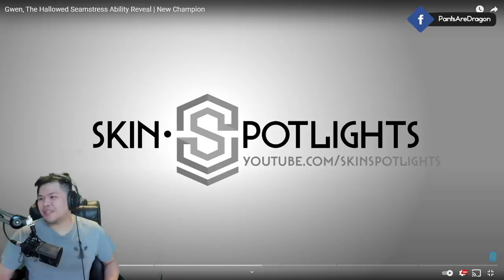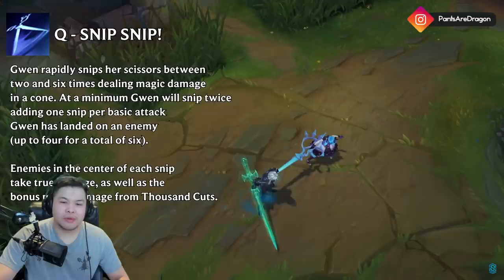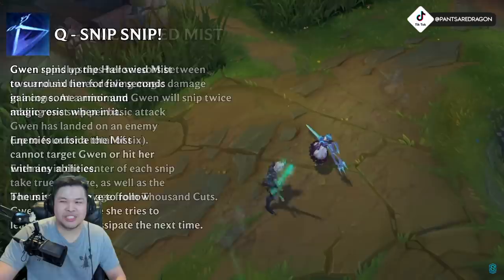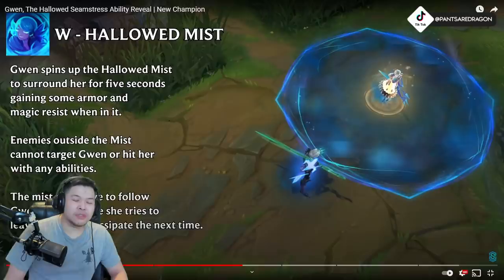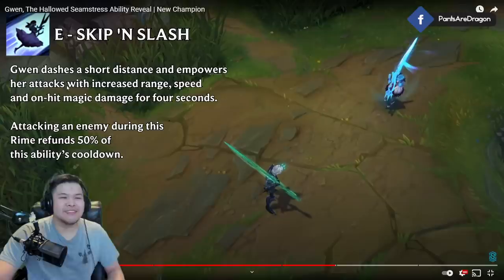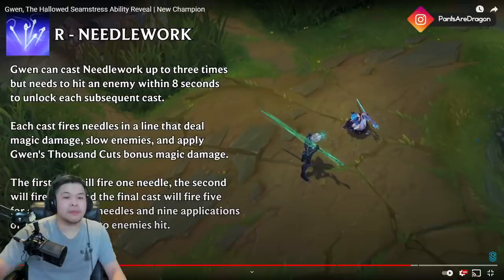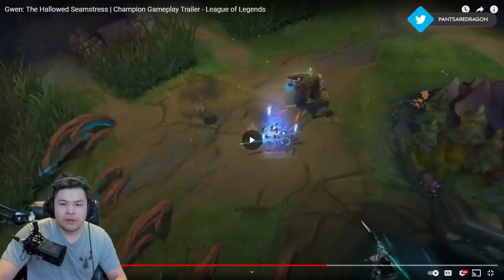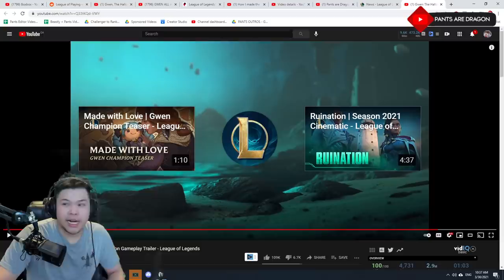GWEN ABILITIES FINALLY REVEALED!! SHE CAN PROC MAXIMUM HEALTH DAMAGE 15 TIMES IN 3 SECONDS??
Gwen SCISSORS SNIP SNIP YES AWESOME!

xBruceyx, smooshbunch, goomangoo